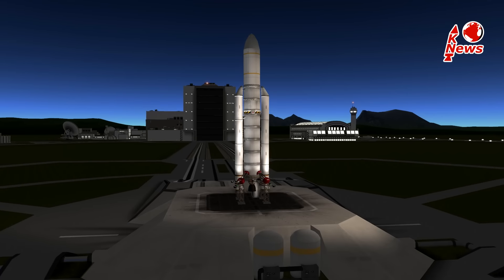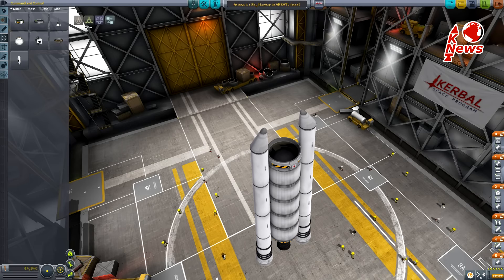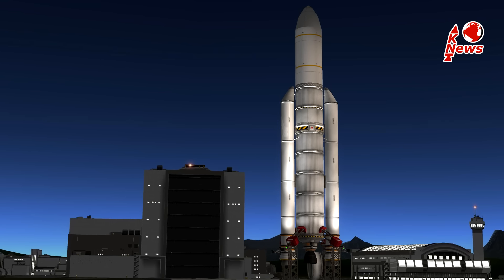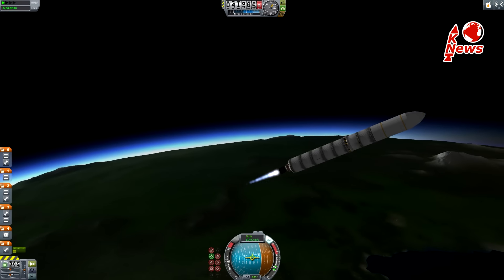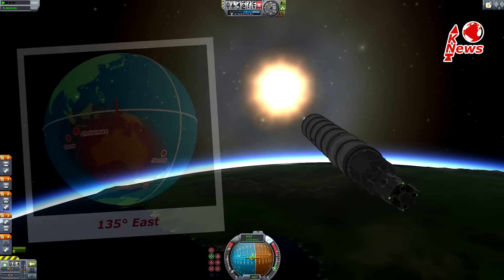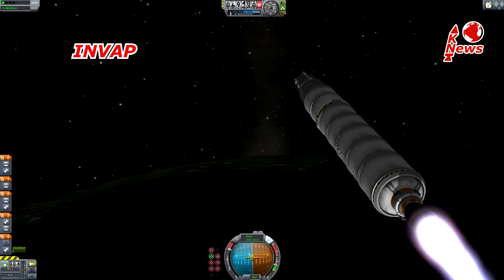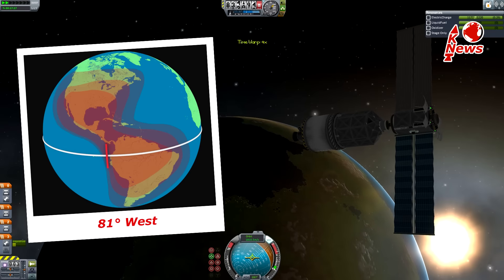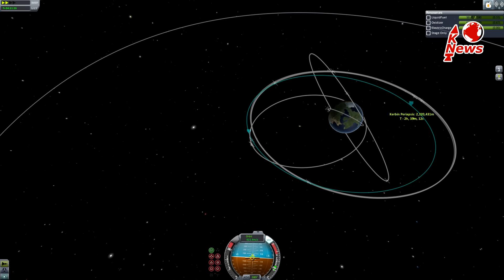Ariane 5 Launch | Sky Muster & ARSAT-2 | KNews #18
Ariane 5 will launch with Sky Muster and ARSAT-2 on Wednesday September 30th. The launch will occur in Kourou, French Guiana at 5.30 pm local time! Next Episode

(Credits are appreciated if you use this in a video, thanks!)